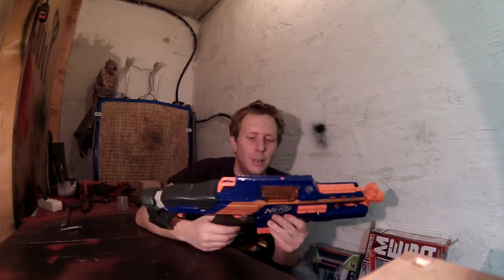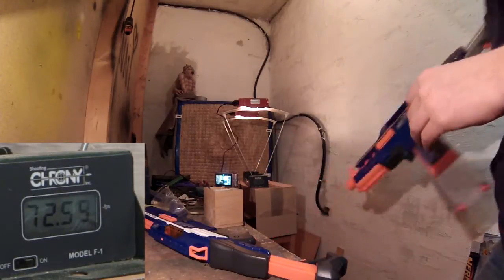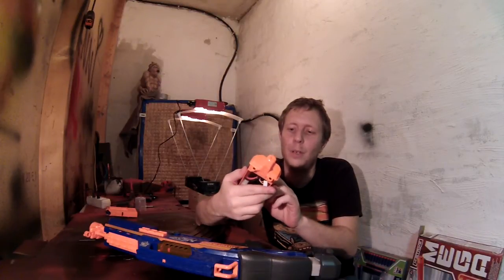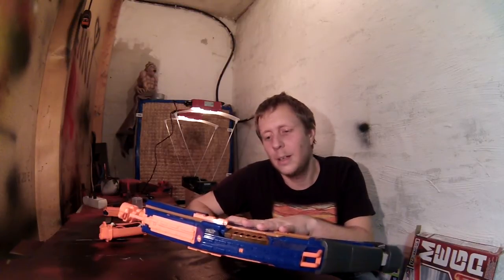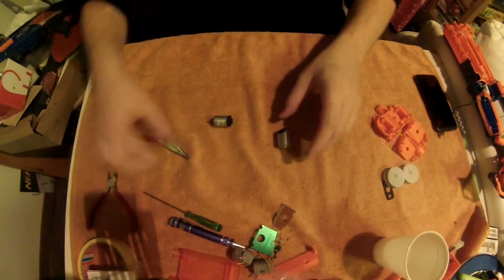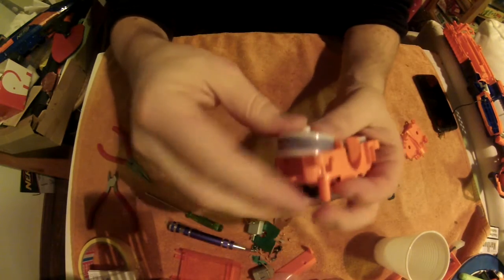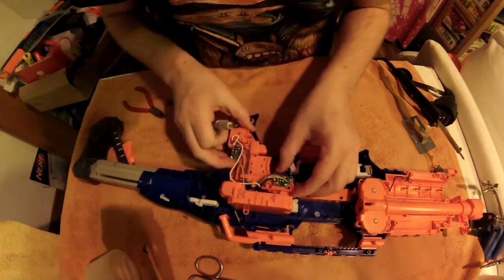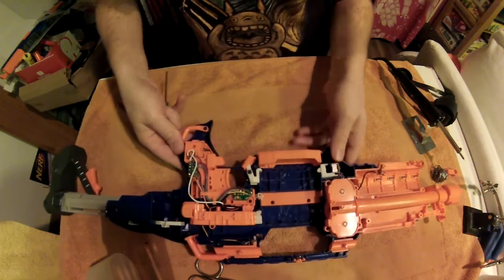nerf rapidstrike - spin up time (akku packs/motor replacement)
stock/9.6v nimh/11.1v lipo
rate of fire and dartspeed test (chrony)
reduced spin up time of the fly wheels
motor replacement